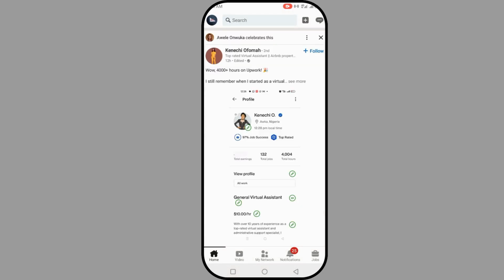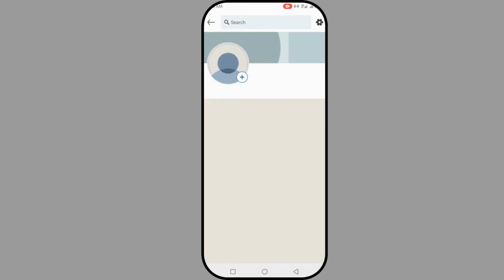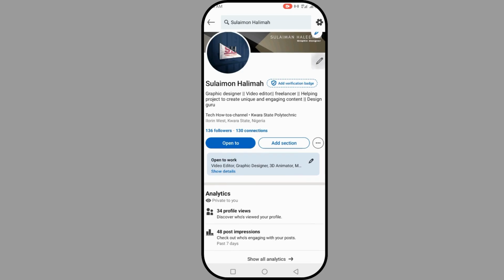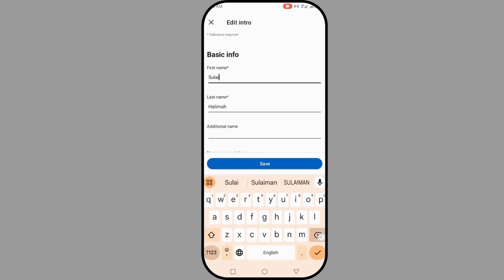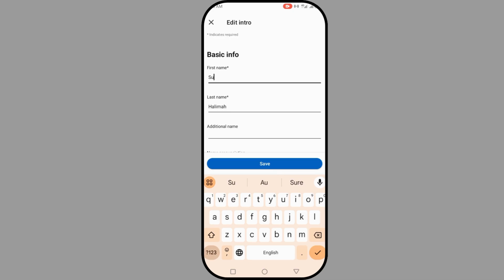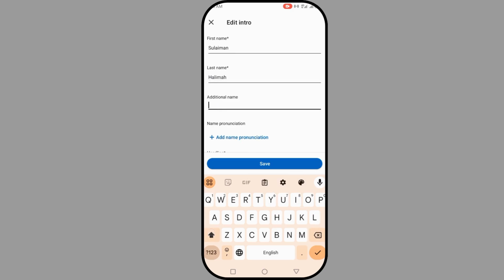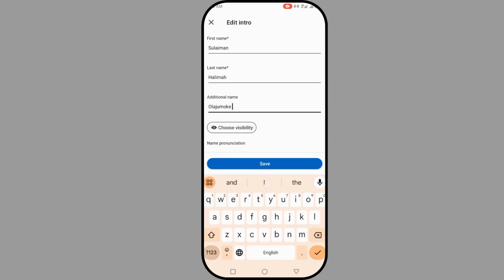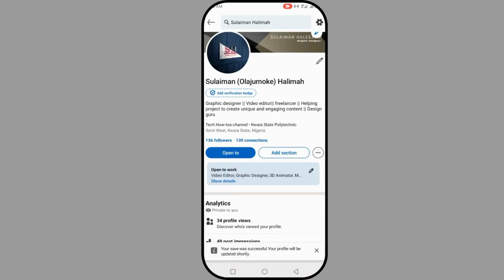How to Change Your Name on LinkedIn | Quick Tutorial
In this video, you will learn How to Change Your Name on LinkedIn

Learn how to update your name on LinkedIn with this simple guide! Perfect for keeping your profile accurate and professional in just a few easy steps.